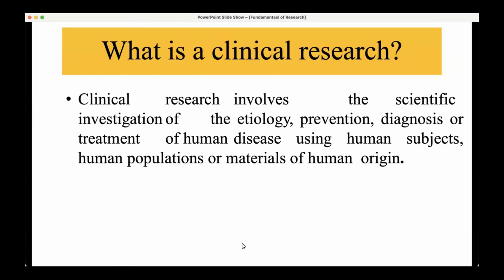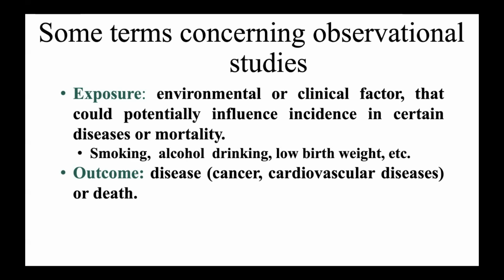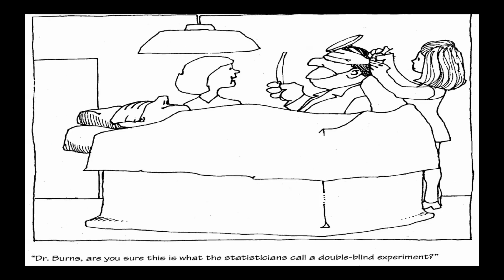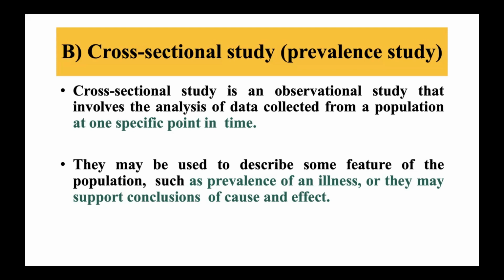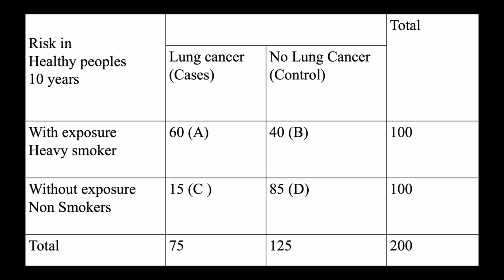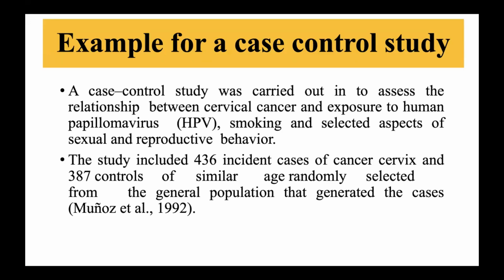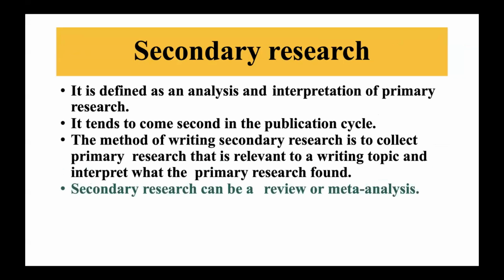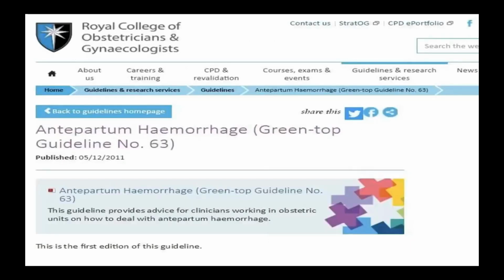Fundamentals of Research in Medical Sciences, SIVU. Medical Research and Writing Course Batch 2